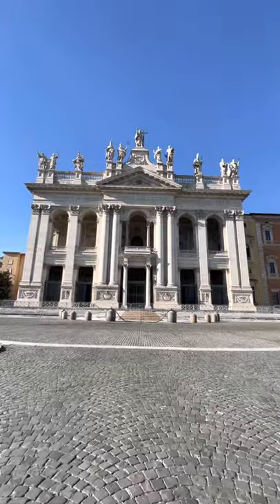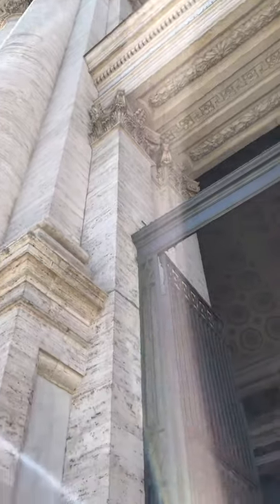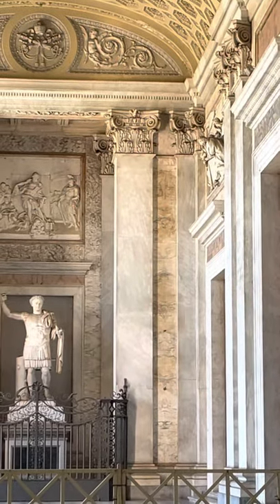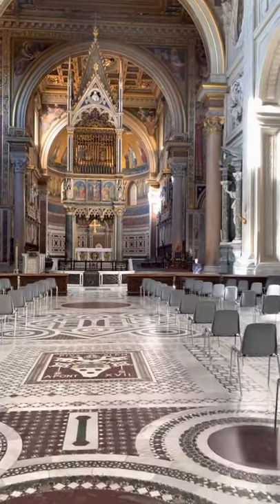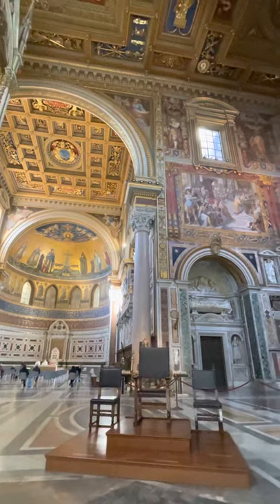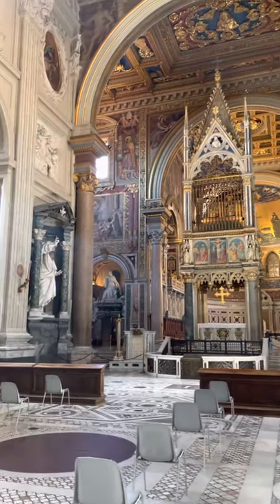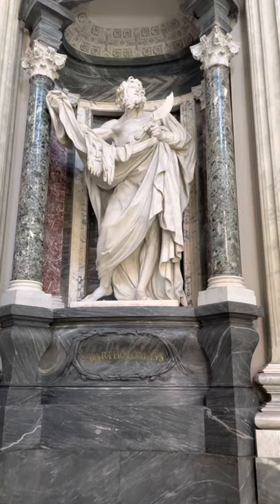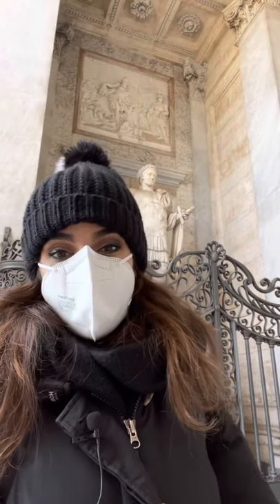The Archbasilica of St John Lateran in Rome: why is it so important?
Some time ago some if you had asked me to make a virtual tour of the St John Lateran basilica and asked: is it true that this basilica is actually more important than St Peter basilica in the Vatican?
It is true in a way and in this virtual tour I explain you why, while showing you around this wonderful and overwhelming basilica.

Did you know already any of these facts? I am so curious to know what you think! 😊